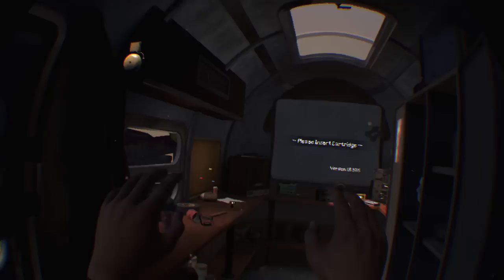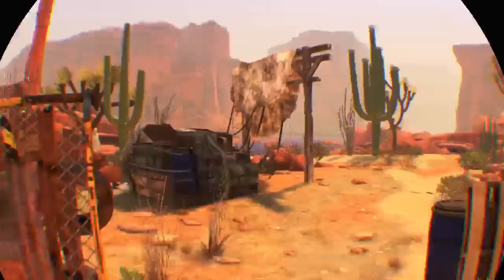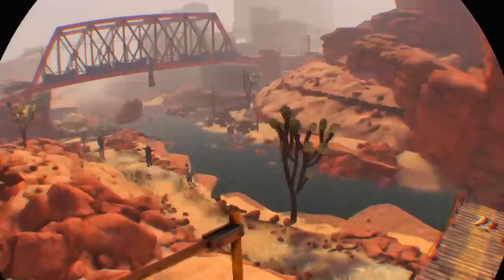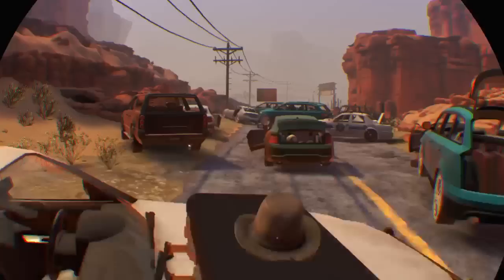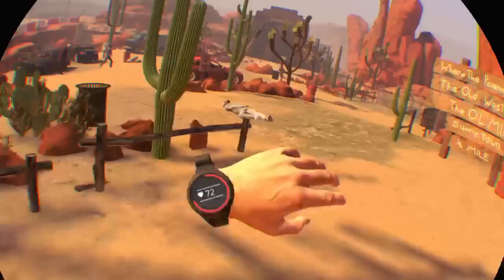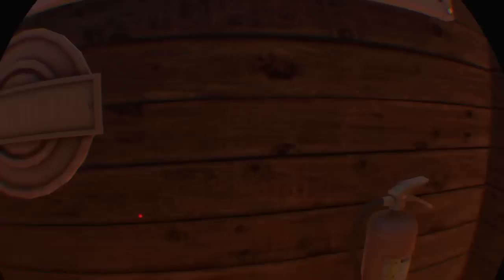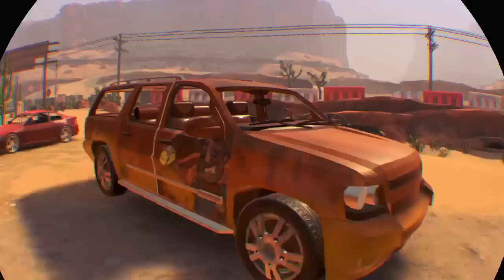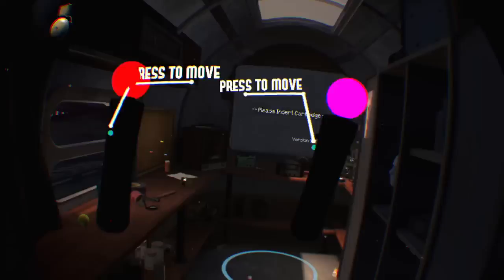Let's Play Arizona Sunshine for PSVR (2 Move Controllers)